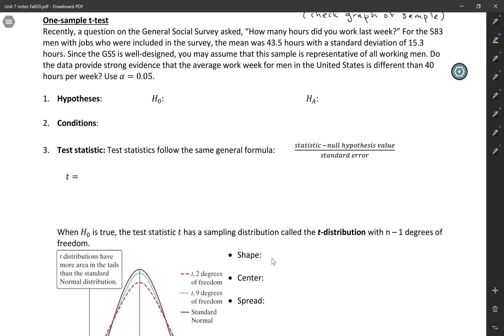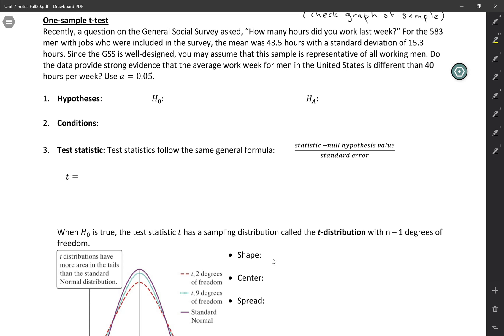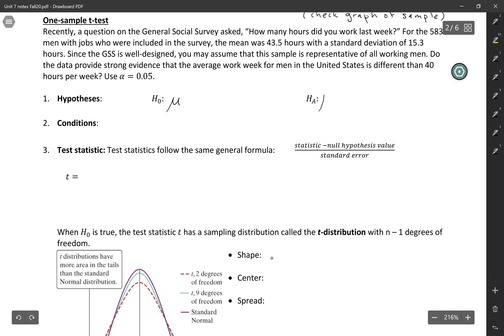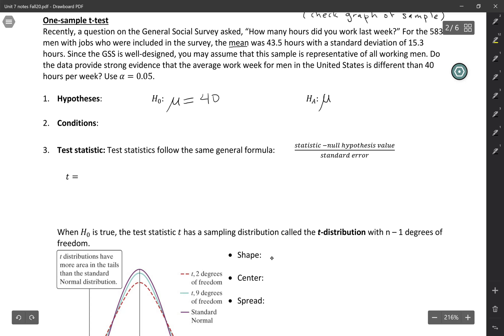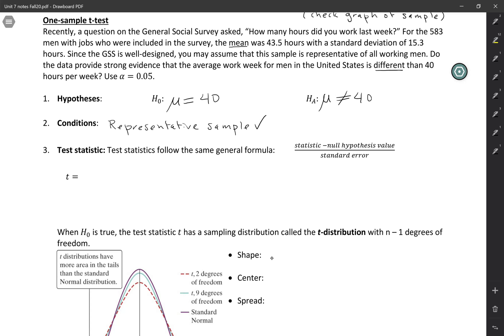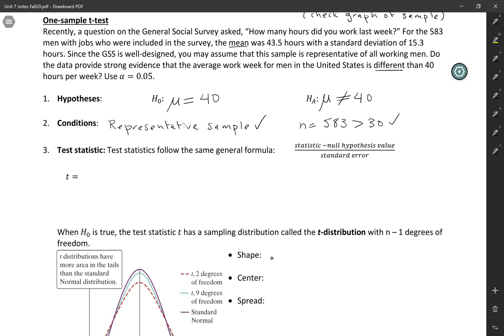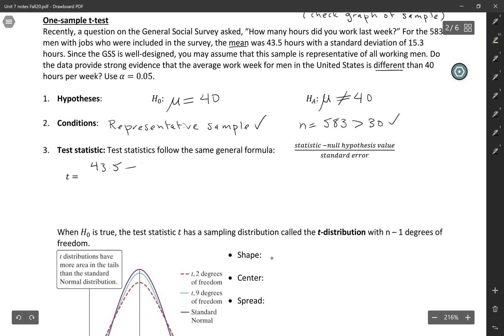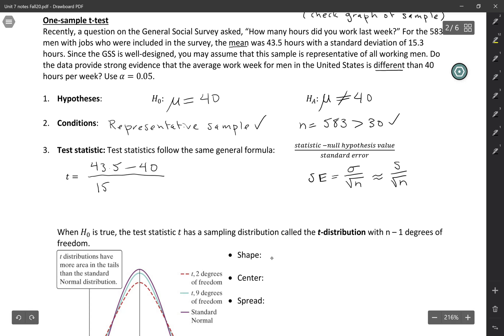MSIT 3000: One sample t-test